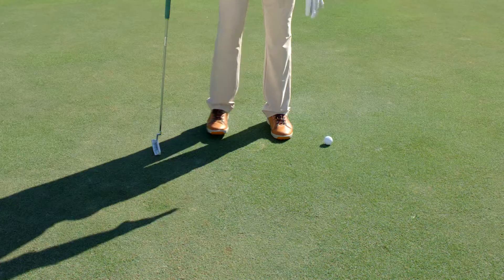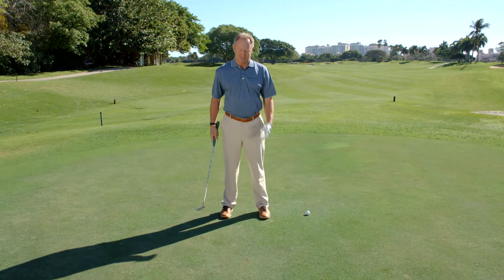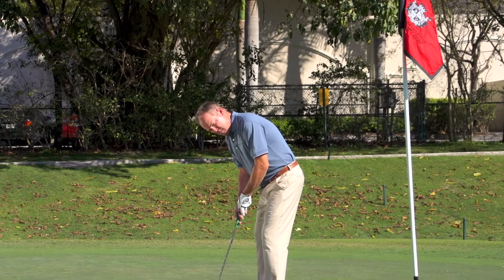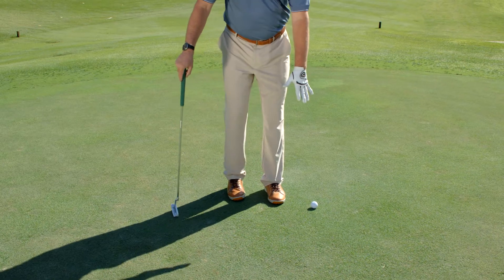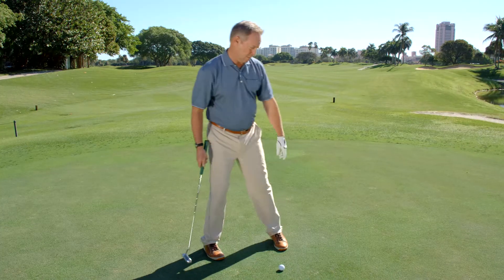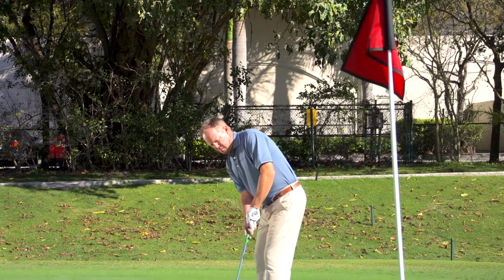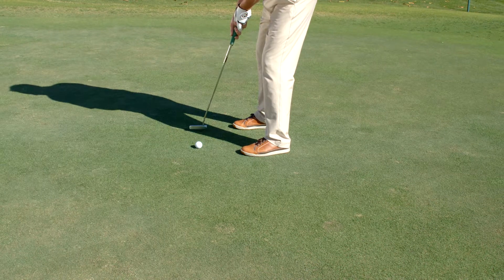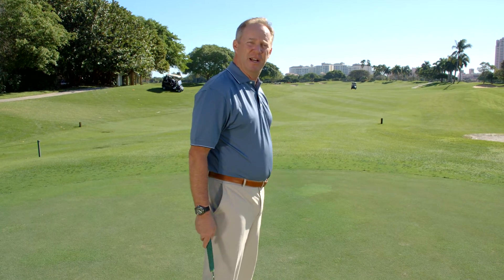Drill: Speed Calibration for Putting | Fix Finder #124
How to get a feel for speed before and during your round.